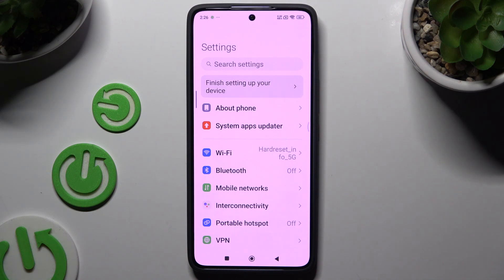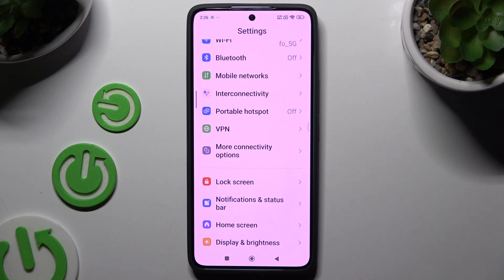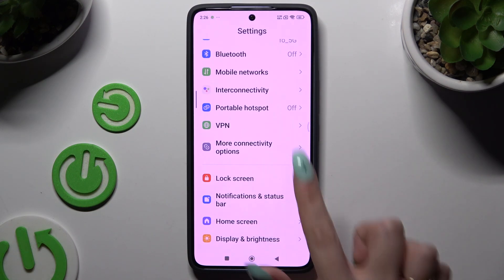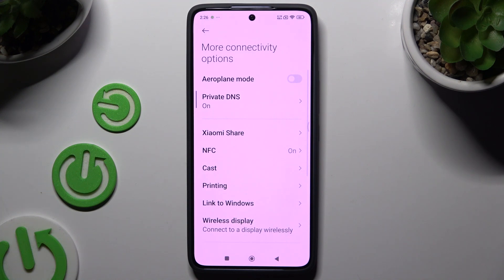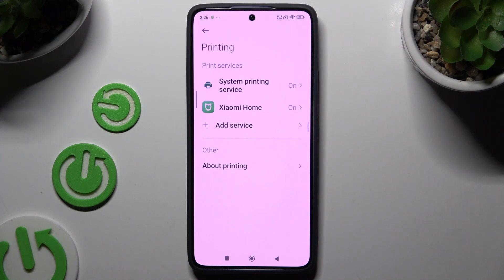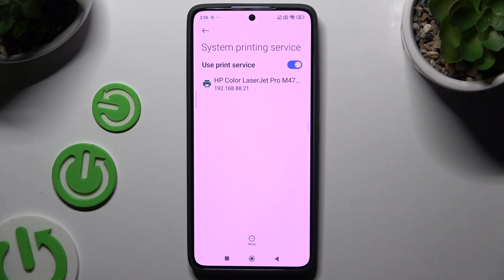Xiaomi 14T - How to Connect to Printer | Quick Guide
Welcome! In this guide, we’ll show you how to connect your Xiaomi 14T to a printer, allowing you to print directly from your device. Whether it’s photos or documents, this guide will walk you through the steps to set up printing for a seamless experience. Let’s get started!

How to Connect to Printer on Xiaomi 14T?
How to Print Documents Directly from Xiaomi 14T?
How to Set Up Wireless Printing on Xiaomi 14T?